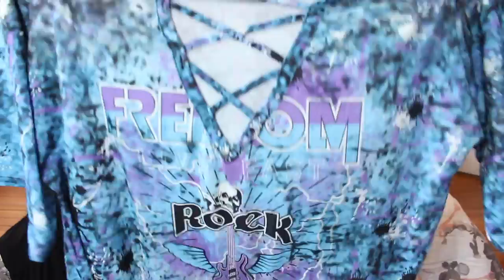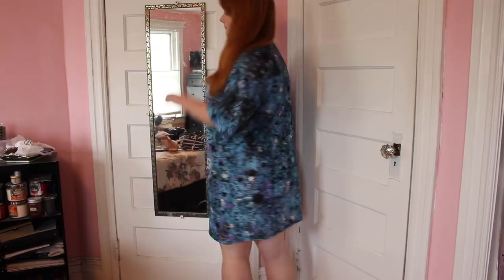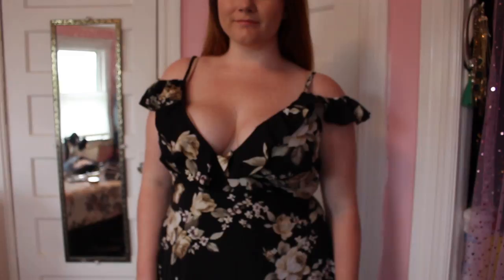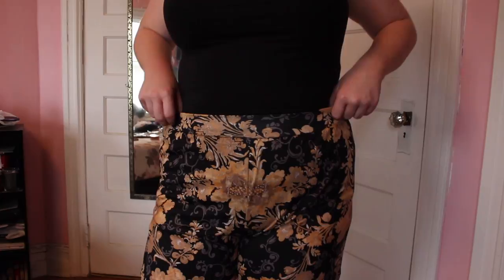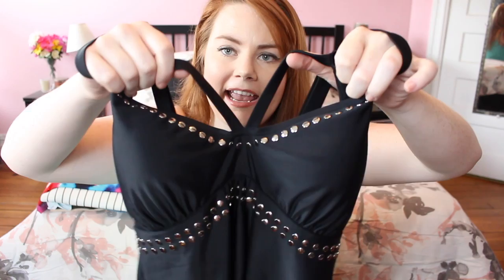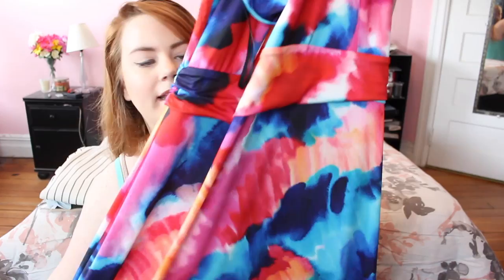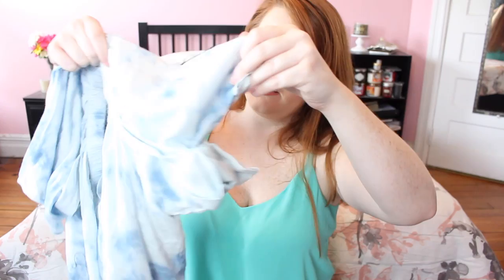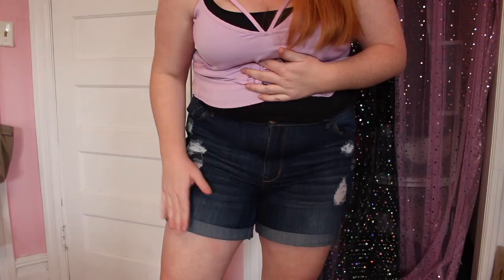HUGE Plus Size TRY ON Haul | BooHoo & FTF!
Use FTFSHANNON at FTF.com for extra savings! $$$
Links to clothes in here!

MY DEALS:
Use FTFSHANNON for additional savings at FTF.COM!! $$

Everyone loved a plus size boohoo haul!  Got some really cute band/concert t-shirt dresses!  And some other cute spring pieces!  Also finally got my hands on a Gabi Fresh swimsuit!  I'm in love!  And of course I got some things from Fashion to figure including their new swim collection!  So many cute plus size dresses and plus size denim shorts!